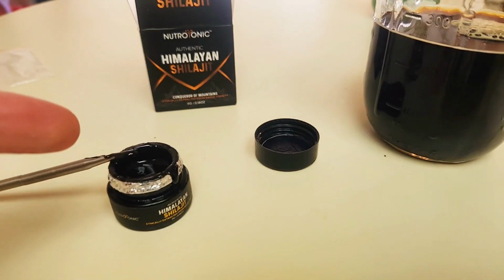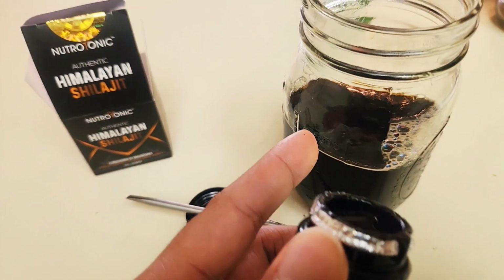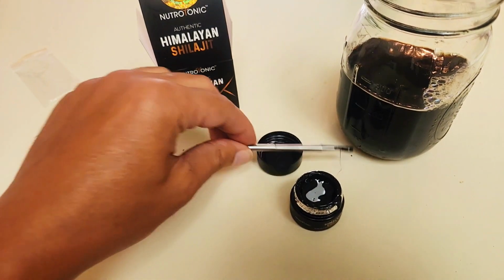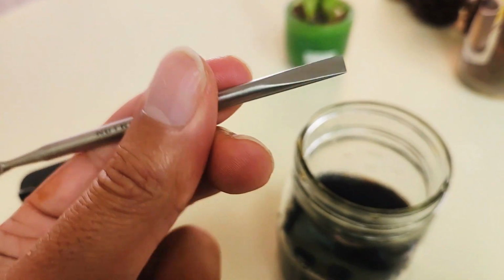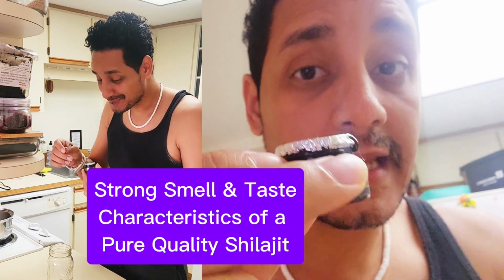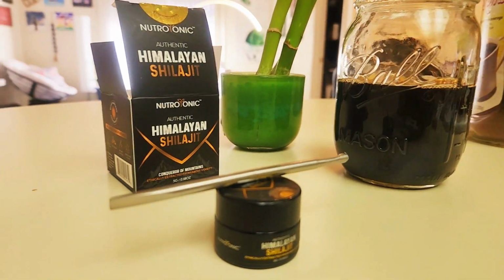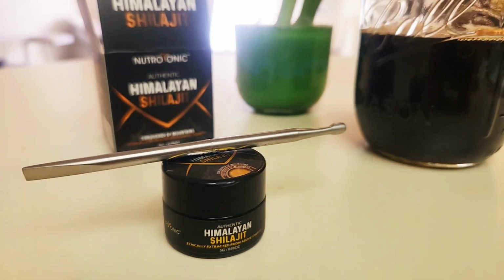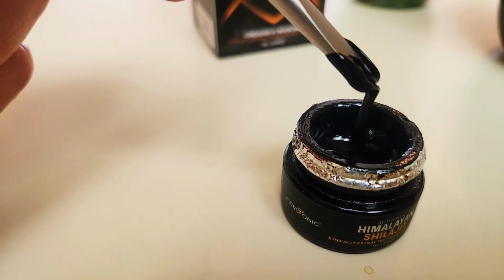Everything You Should Knows About NUTROTONIC Authentic Himalayan SHILAJIT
NUTROTONIC Authentic Himalayan SHILAJIT | 60 Days Sun Dried Organic Most Potent Premium Resin | Lab Tested for Safety | Natural Source of Fulvic Acid +86% & Humic Acid +10%

"I received this Product in an exchange for a honest review"